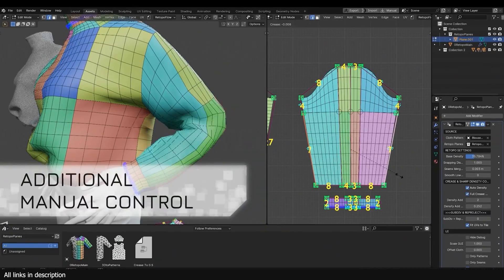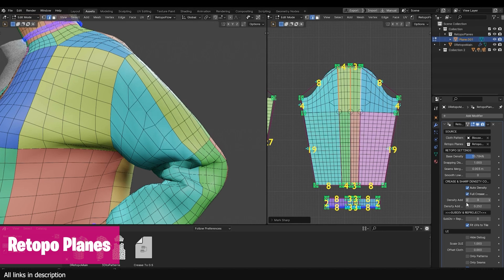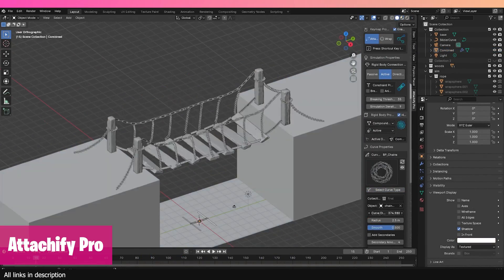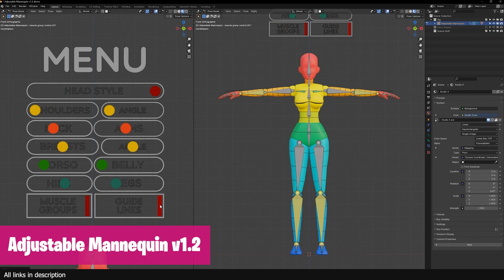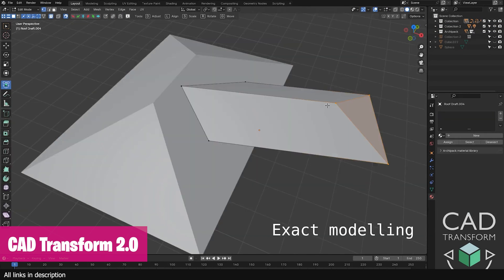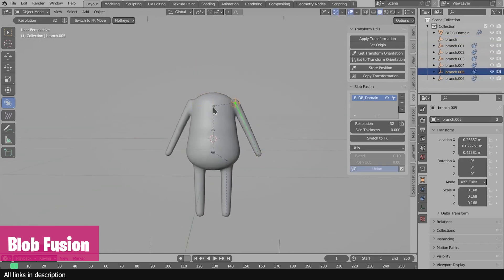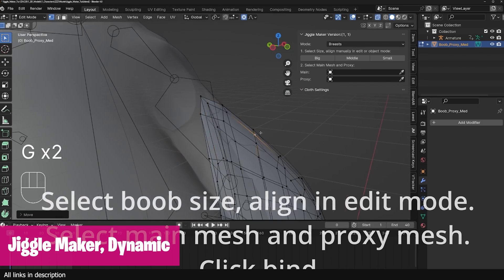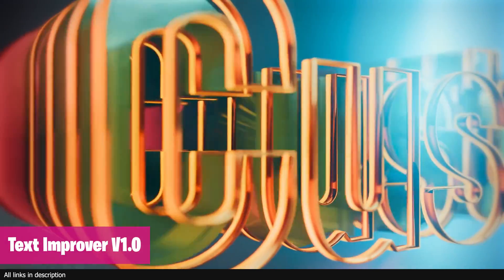New Pro Blender Addons